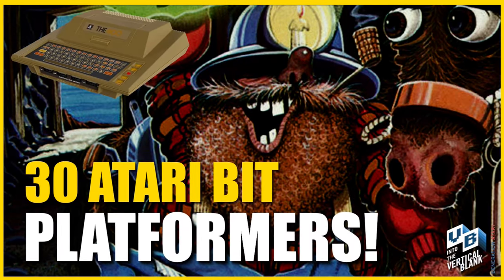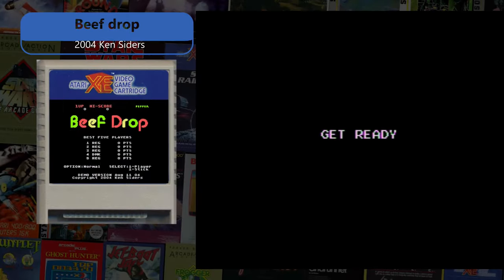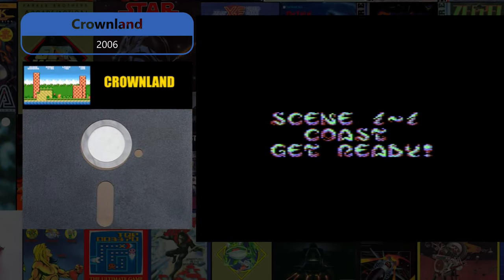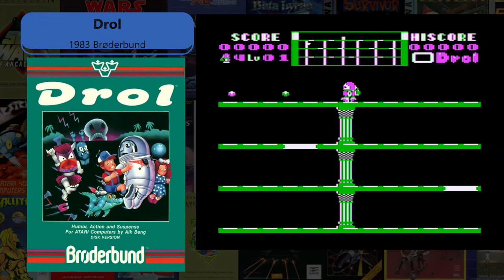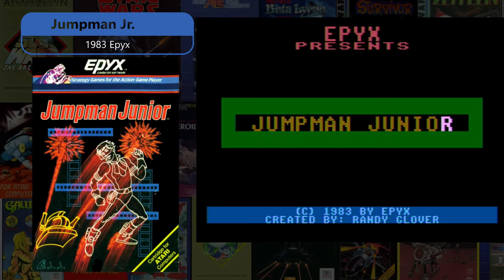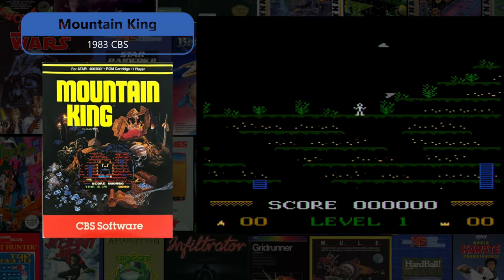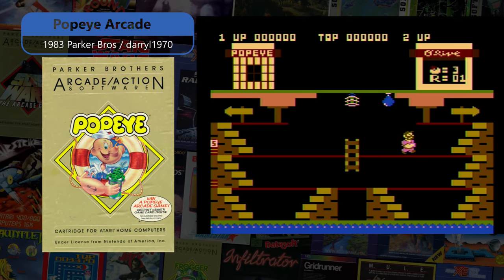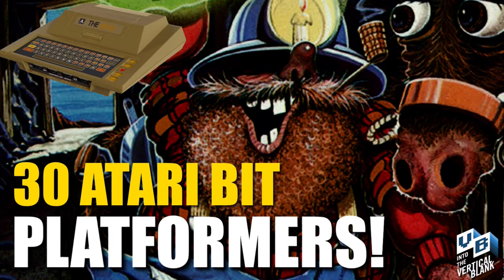30 Essential Atari 8bit Platform Games to Rock Your Atari 400 Mini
The Atari 8bit received a wealth of classic platform games in its lifespan including arcade conversions, single, scrolling and multiscreen genres all with some type of vertical and horizontal movement across multiple platforms by jumping or climbing.

Some of these games add adventure and exploration elements while others will satisfy your appetite for all out arcade action. They all have one thing in common. They are all Atari computer game instant classics that you will want to load onto your Atari400mini, Multicart for an Atari8bit original system or in the emulator of your choice.

Full text blog post and where to find these games

Contents

Opening 0:00
Albert 2:50
Alley Cat 3:50
Beef drop 4:50
Bounty Bob Strikes Back 5:50
Bristles 6:50
Bruce Lee  7:50
Conan 8:50
Crownland 9:50
Desmond's Dungeon 10:50
Donkey Kong Encore RMT 11:50
Draconus 12:50
Drol 13:50
Electrician 14:50
Goonies 15:50
H.E.RO 16:50
Jumpman 17:50
Jumpman Jr 18:50
Kangaroo 19:50
Lode Runner 20:50
Mario Brothers 21:50
Montezuma's Revenge 22:50
Mountain King 23:50
Miner 2049er 24:50
Mr. Robot 25:50
The Pharaoh's Curse 26:50
Pitfall 2 27:50
Popeye Arcade 28:50
Runner Bear 29:50
Twilight World 30:50
Zorro  31:50
Closing 33:00

All music, audio / video production. writing and game play by JeffFulton and or SteveFulton unless otherwise noted. (c)8bitrocket Studios #
Atari IntoTheVerticalBlank Generation Atari

Into The Vertical Theme by Brian Travis

Out of the Vertical Blank Theme By Tony Longworth

Research: Atarimaina.com Atariage.com Atarilegend.com AtariCrypt MobyGames.com LemonAmiga.com

Jeff on Threads @jeffdfulton
Jeff on Twitter @8bitrocket
Steve on Threads @steveafulton
Steve on Twitter @fultonbot